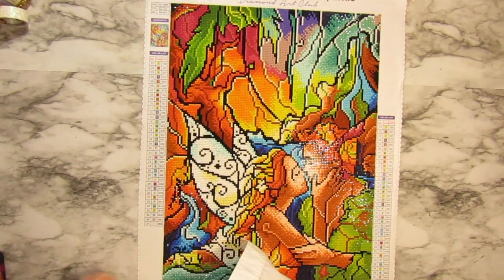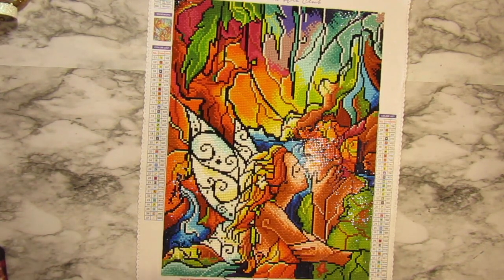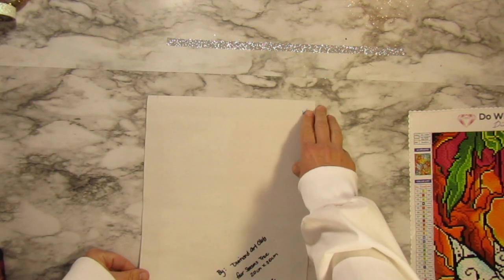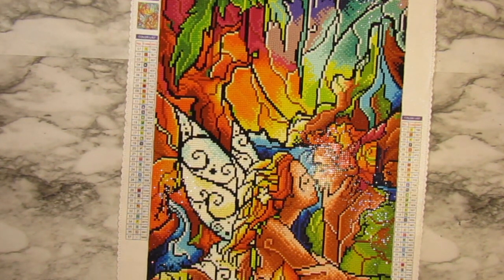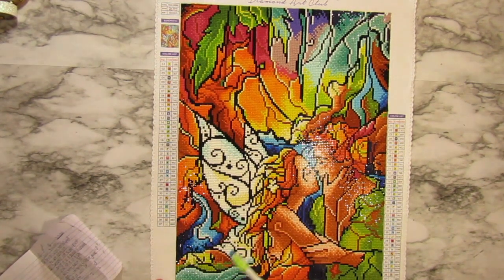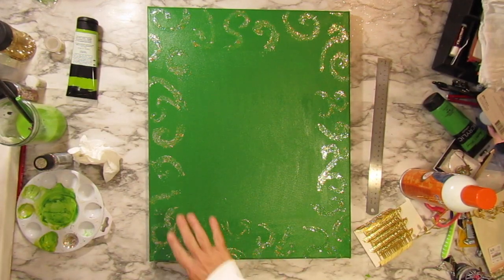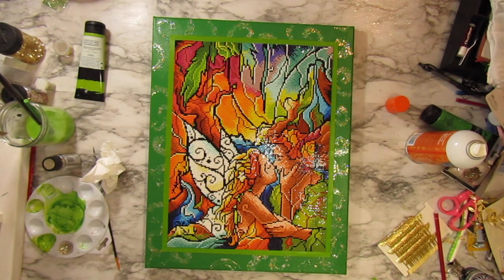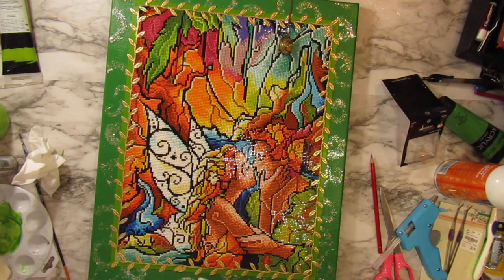How To Frame A Diamond Painting...three ways on this video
Welcome to Crafty Aims Workshop! Today I show you 3 type of framing the cheap way. So follow along and let me know if you have other ways you do your framing on the cheap.

YouTube free music: Lightning Bugs by Audionautix